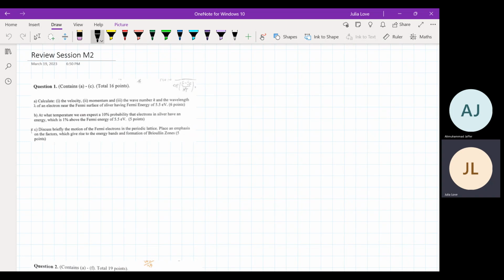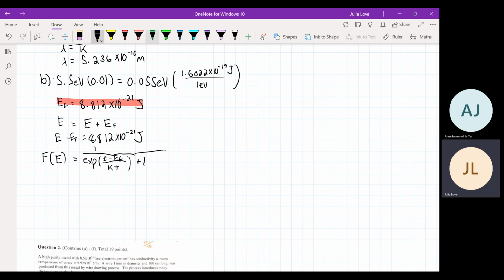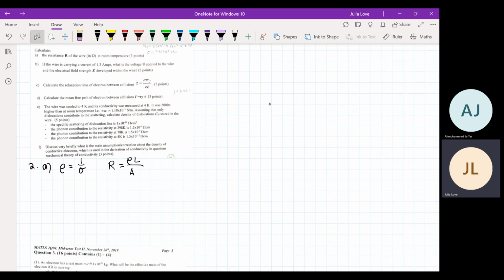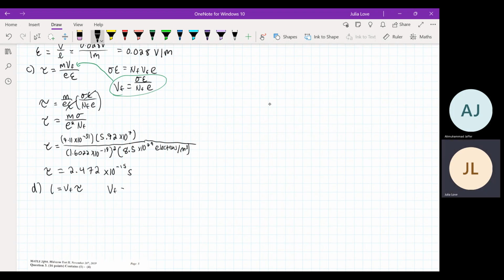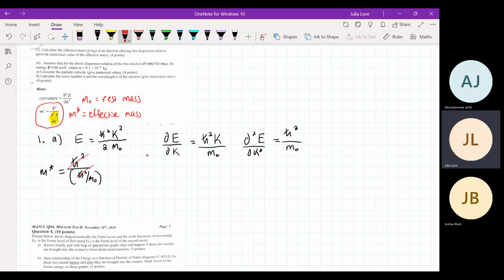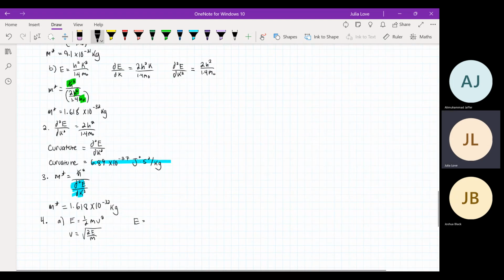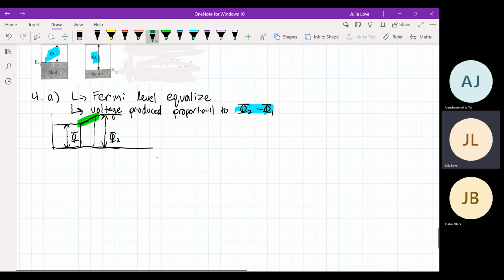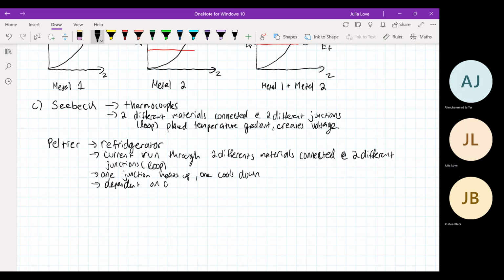2Q04 Review Session - 2019 Test 2